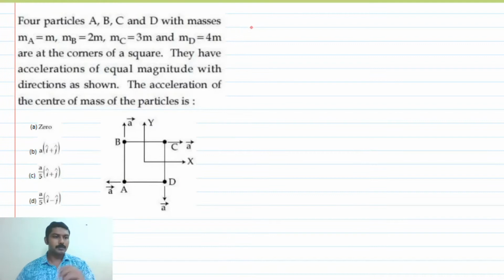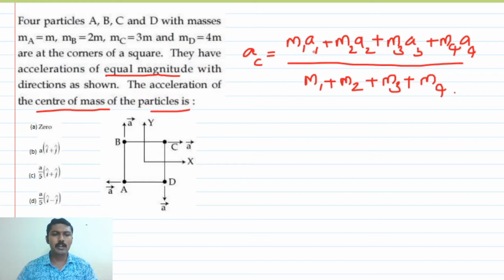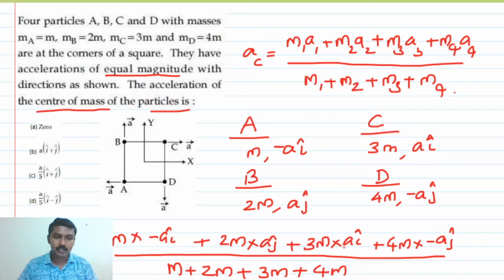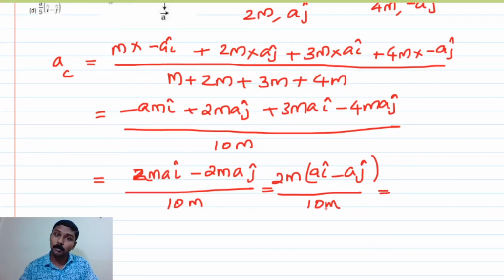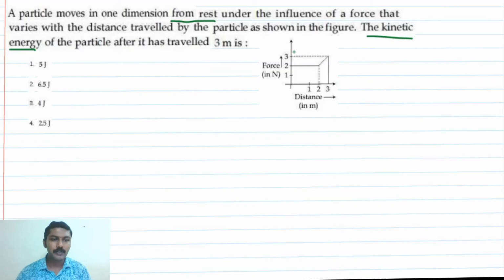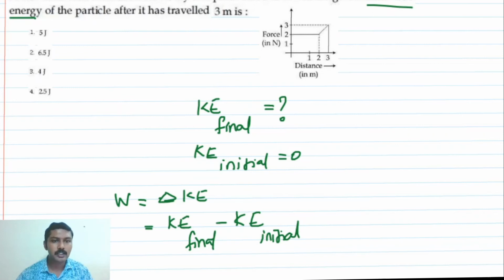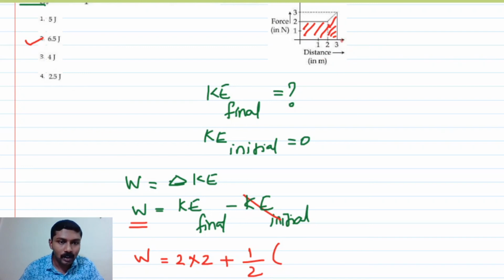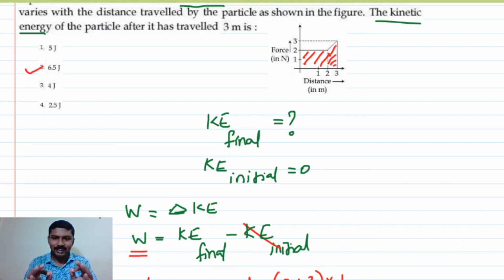Preparing for NEET or JEE !!!! Solutions of previous year question paper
An attempt to solve the previous year’s question paper for helping all those students sincerely preparing for NEET or JEE. A continuous and smart way of preparation can definitely make you qualify the exams with a better rank.
If you have not watched my previous videos should definitely watch it and make small notes of the same.

Do leave good and encouraging messages in the comment section….